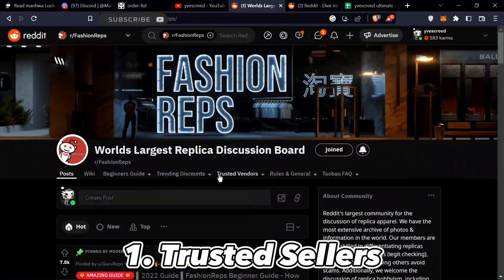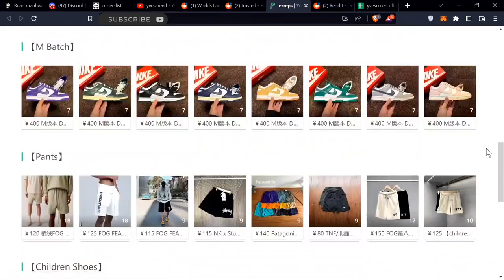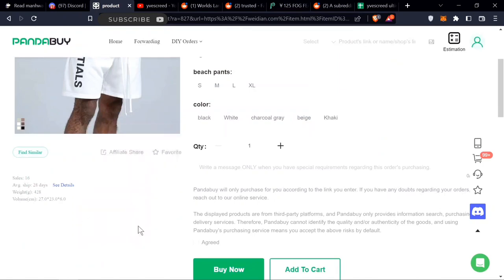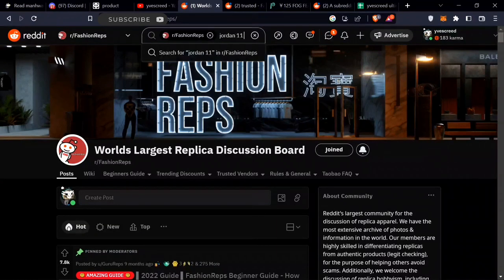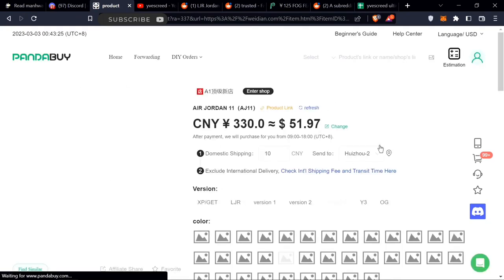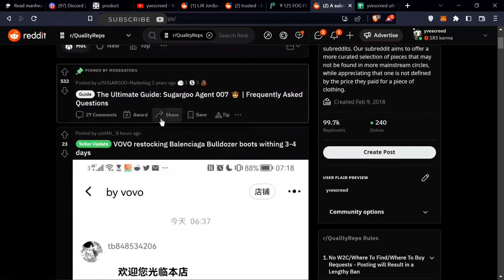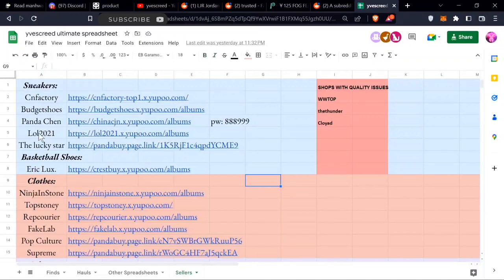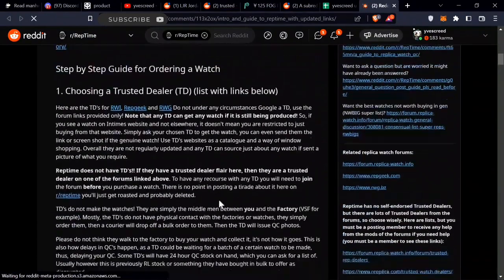How to find the best sellers on Allchinabuy (Weidian and Taobao)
How to find the best sellers on Pandabuy (Weidian and Taobao)